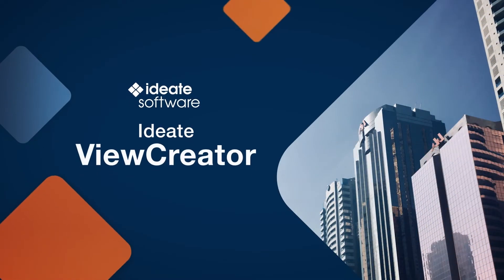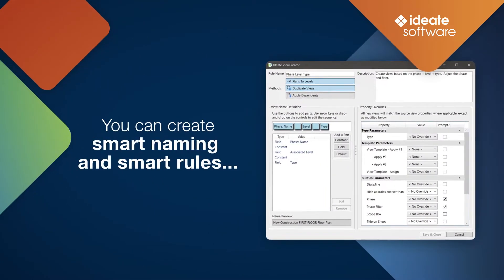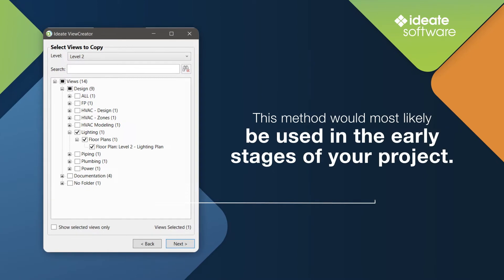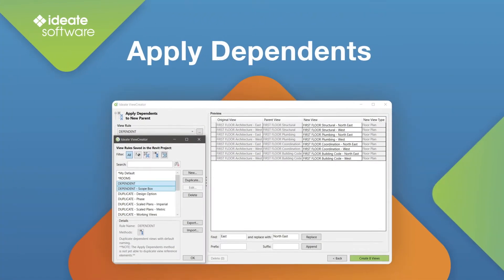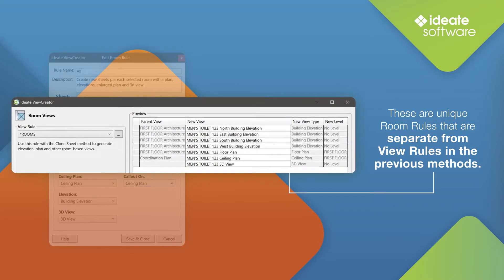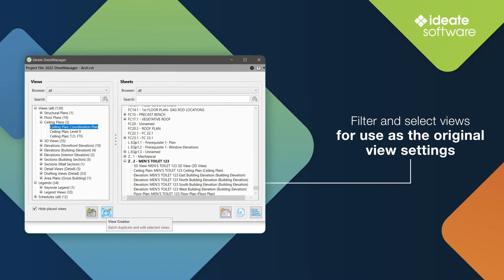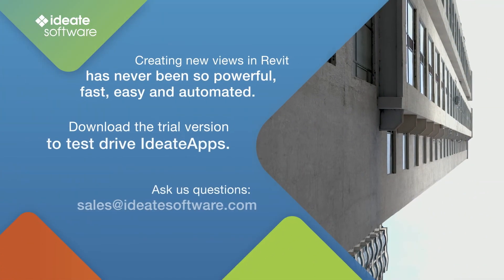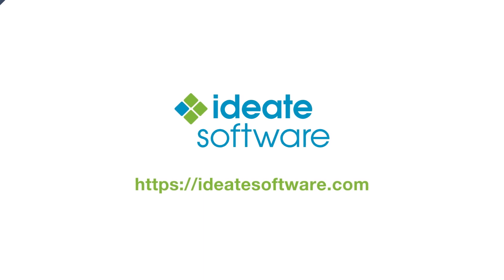Ideate ViewCreator Overview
Ideate ViewCreator is a powerful application that is part of the IdeateApps suite of productivity solutions for Revit.  It allows you to easily automate your BIM standards.

Rather than the time-consuming and error-prone process of assigning dozens of view settings AFTER the view has been created, you can create smart naming and smart rules to automate and batch-create multiple views with ease and fidelity.

Watch this short video to learn more about Ideate ViewCreator.